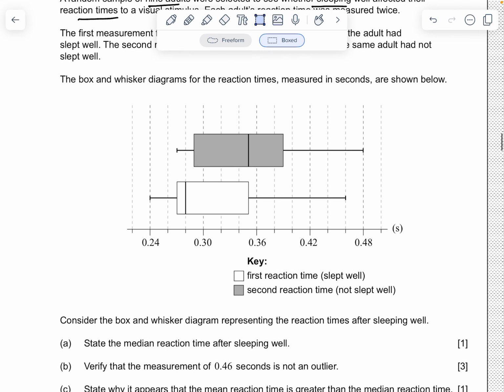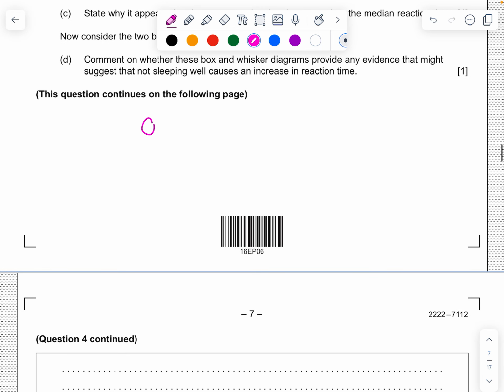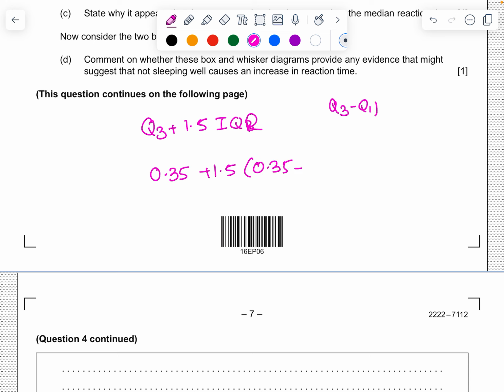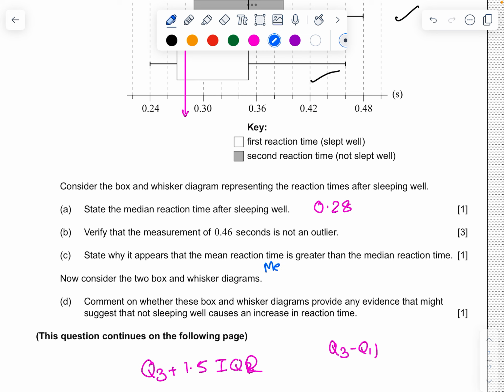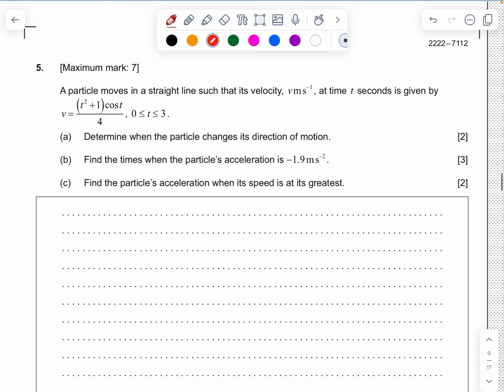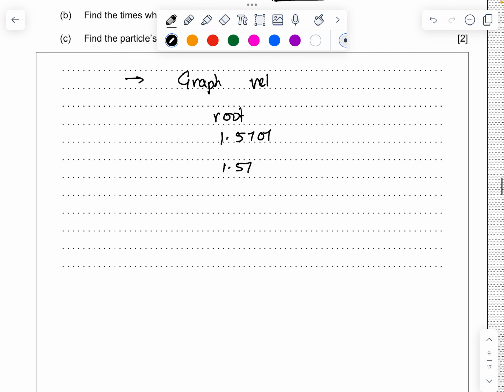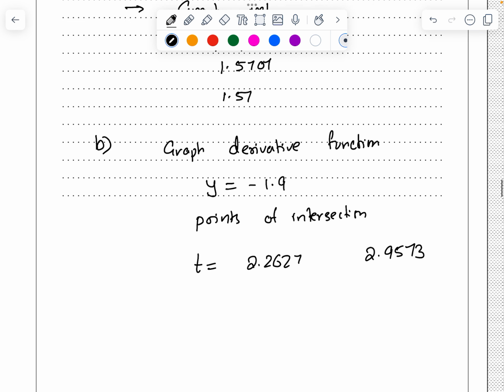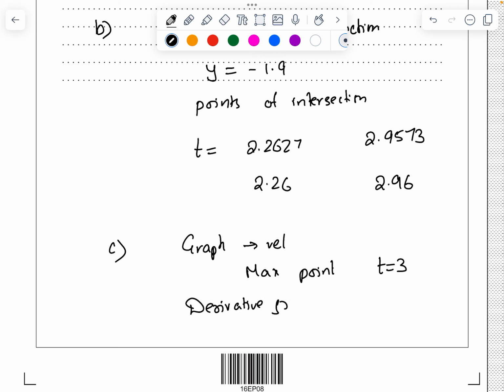Guided Solutions IBDP AAHL TZ 2 May 2022 Q 4_5